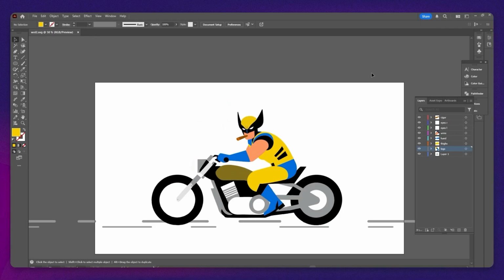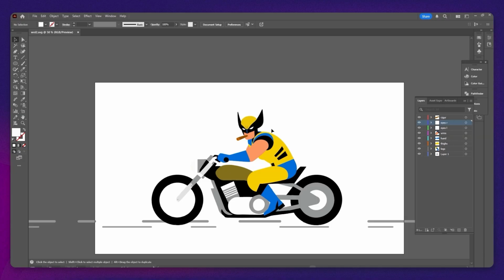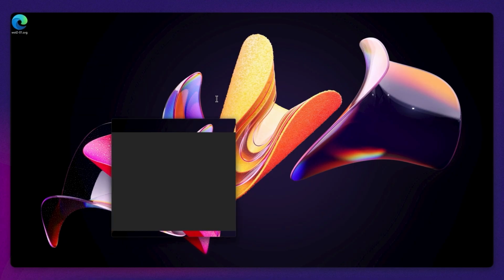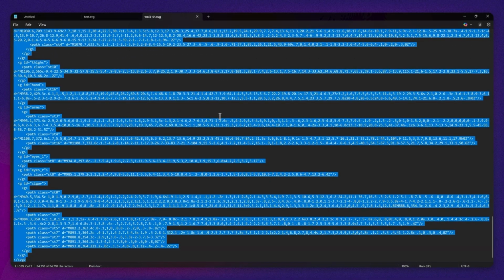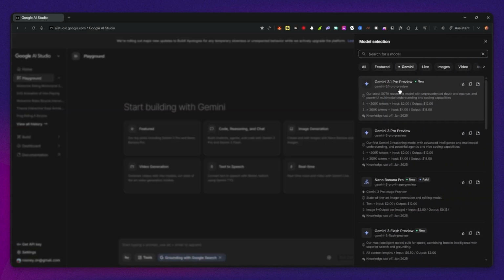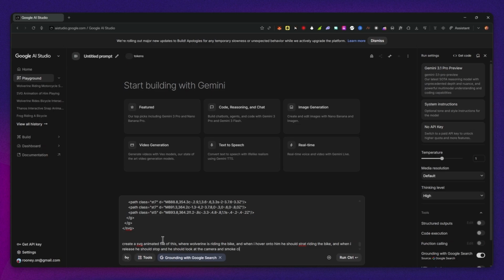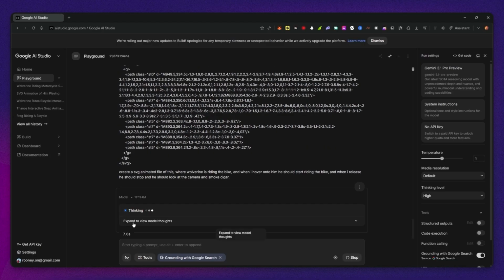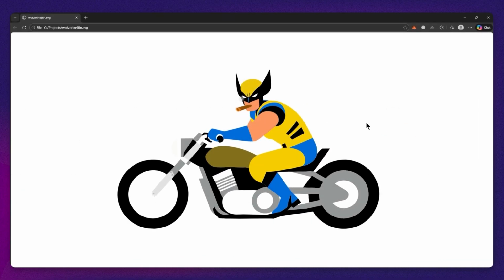I Made Interactive SVG Animation with AI (No Manual Animation)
In this video, I created an interactive SVG animation using Google Gemini 3.1 Pro — with zero manual keyframing or traditional animation work.

The entire animation structure and interaction logic were generated using AI, resulting in a lightweight, scalable, web-ready SVG that responds to user input.

Instead of exporting heavy video files, this approach keeps everything vector-based and performance-friendly.

What this demo includes:
• AI-assisted SVG generation
• Mouse-reactive interaction
• Flat vector animation system
• Clean 16:9 composition control
• No manual animation effort

This workflow is ideal for:
Web designers, frontend developers, creative coders, and AI-driven design experimentation.